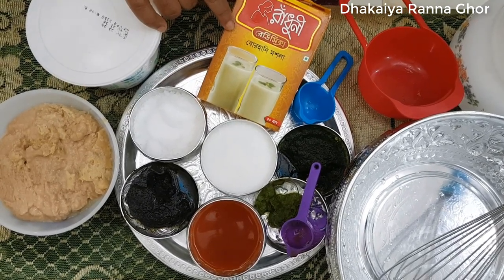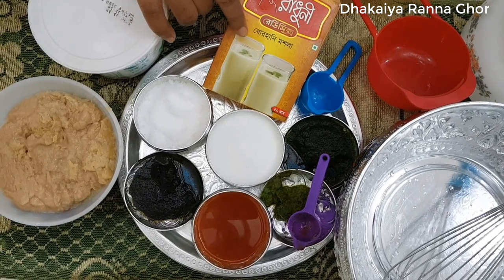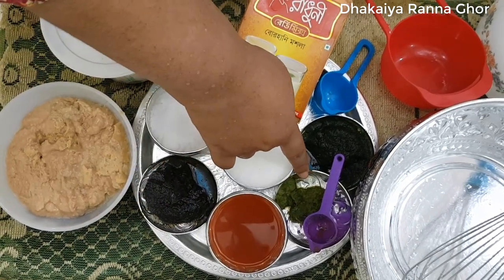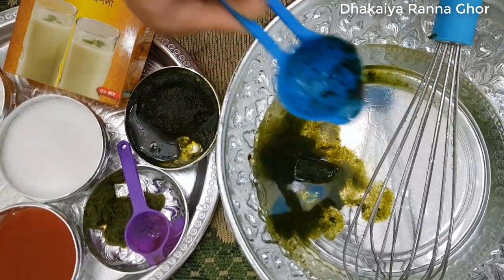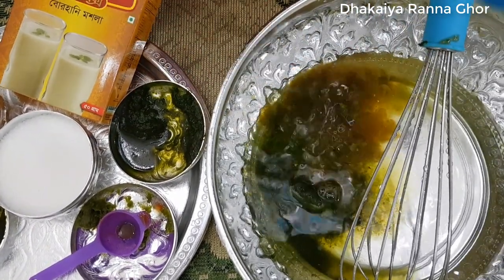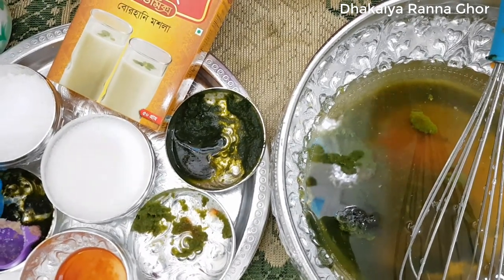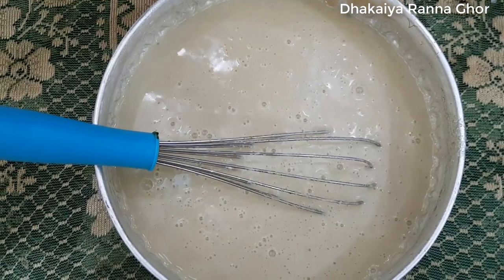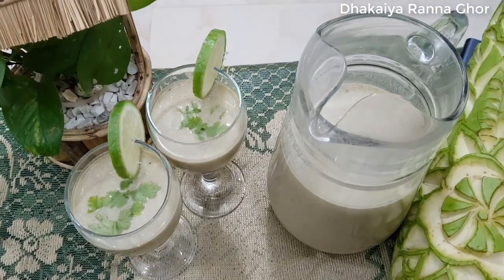Dhakaiya Special Borhani | Dhakaiya Ranna Ghor